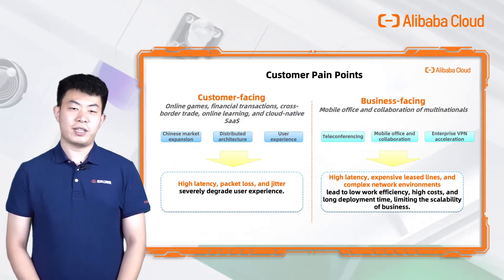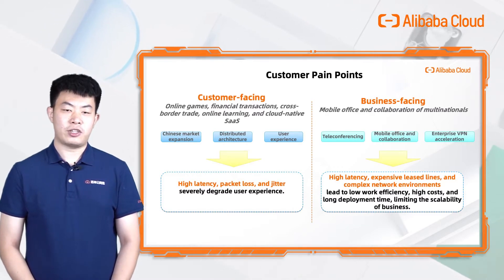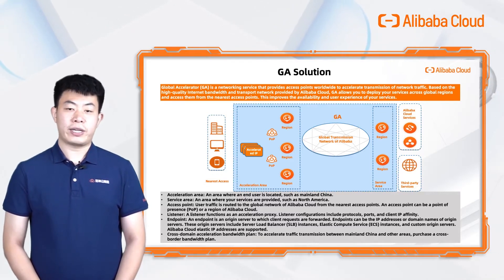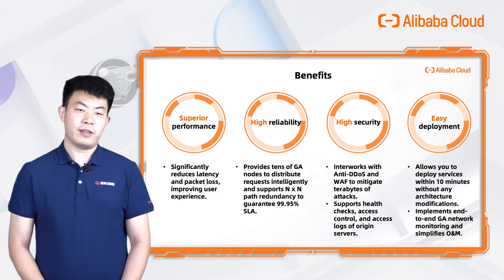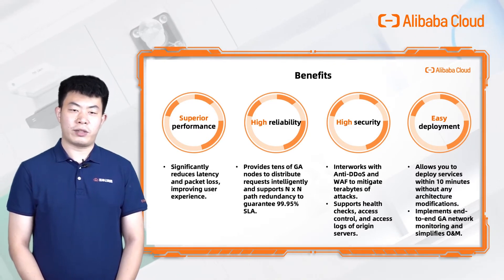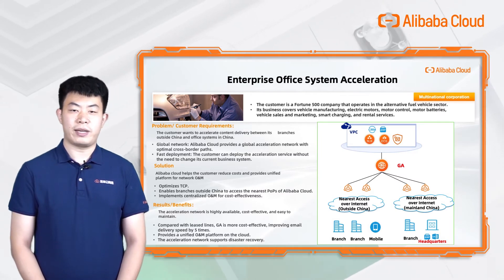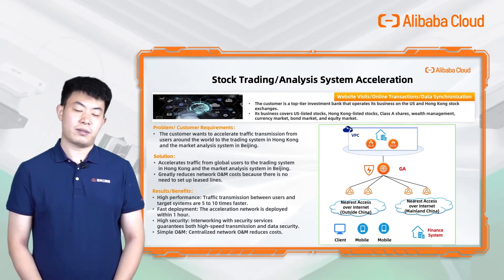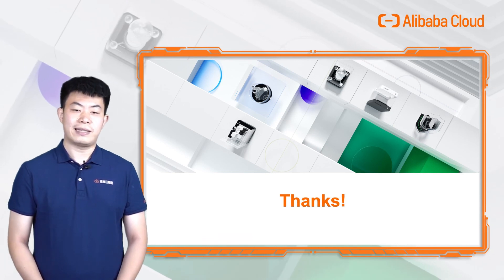How-to | Global Accelerator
Global Accelerator is a networking service by Alibaba Cloud that provides access points worldwide to accelerate the transmission of network traffic. Imagine having faster access to financial services, video games, online learning, and more, without lag. Or if you are a business, imagine having more efficient and affordable mobile offices and multinational collaborations. These are all possible with Global Accelerator.